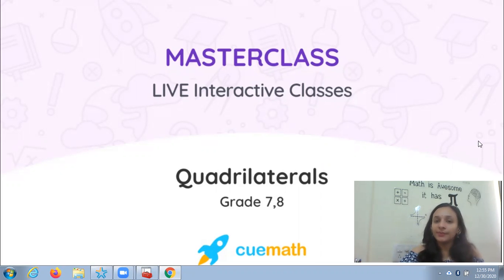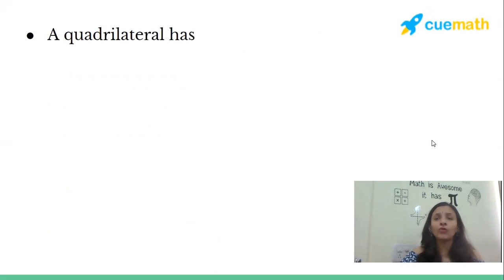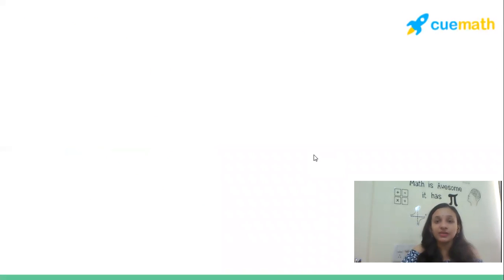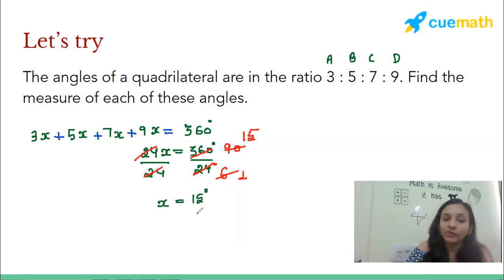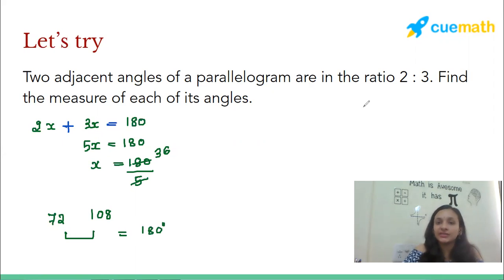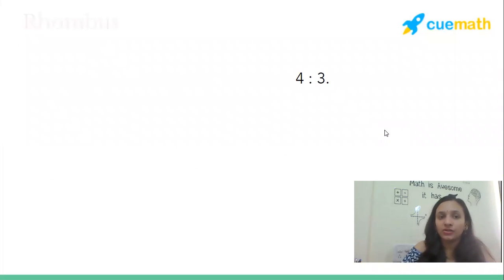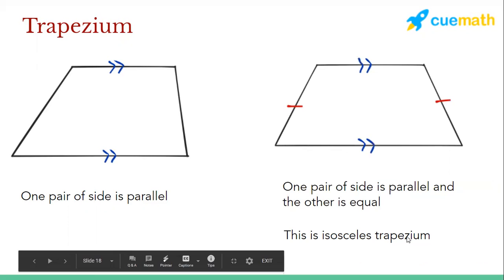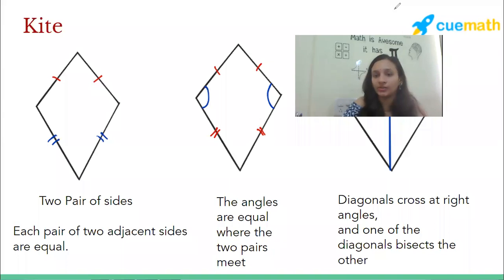Quadrilaterals | Grade 7,8 | Live Masterclass by Cuemath | Maths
Cuemath Master Classes help you to learn more than 50+ math topics ( Geometry, Algebra, Calculus, Probability, Numbers, Computational Math, and much more.)

You can also book your 1:1 FREE LIVE class by clicking on this

In this session, we will cover “Quadrilaterals” for grade- 7th & 8th.